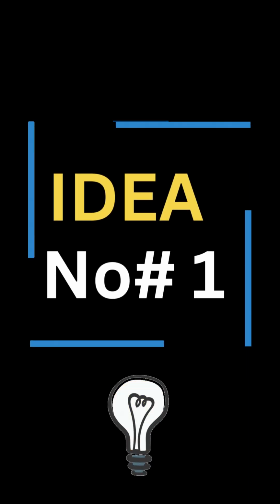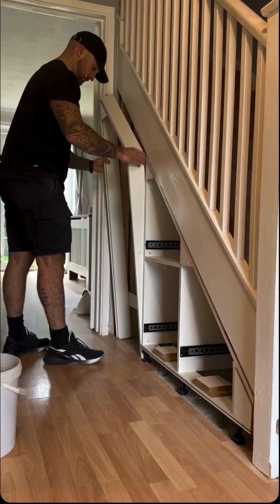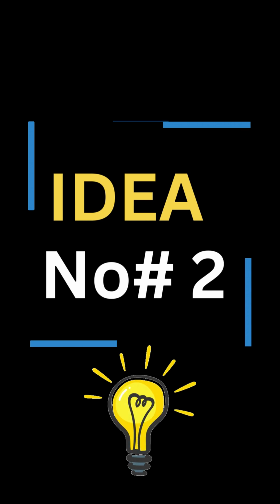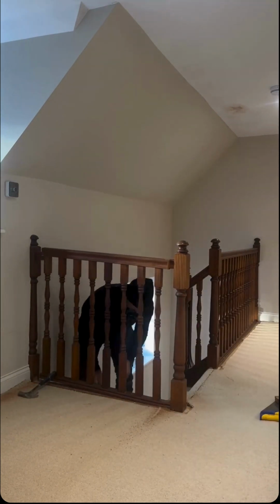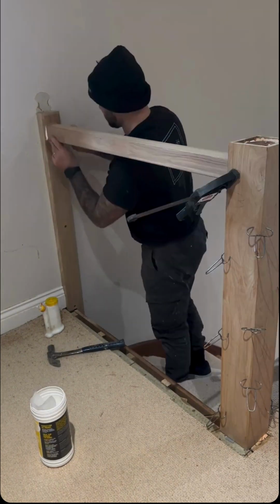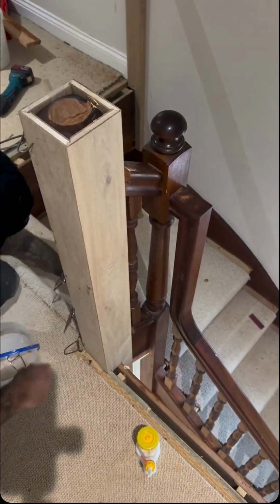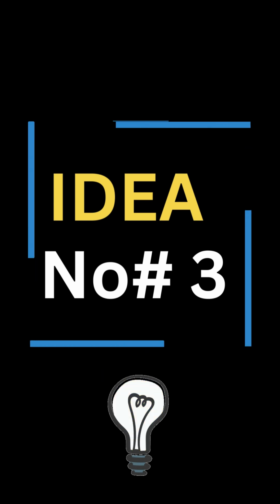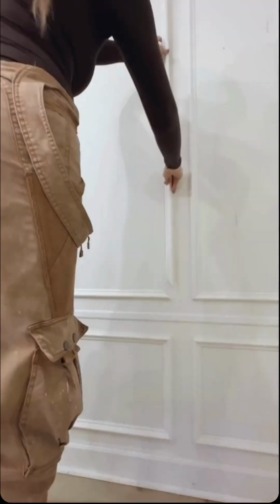Elevate Your Living: 3 Stunning Home Improvements You Must See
Welcome to our latest video where we unveil 20 Amazing Ideas That Will Upgrade Your Home, bringing luxury, functionality, and style into every corner. From the elegance of under-stair storage solutions to the sophisticated transformation of staircases with oak and glass, and the architectural beauty of Trim Boxes on the walls, we've curated a list of upgrades that promise to elevate your living space.

Each idea is designed to not only enhance the aesthetic appeal of your home but also to maximize efficiency and create a more enjoyable living environment. Whether you're looking to revamp your space with modern touches or add timeless elegance, our video is packed with inspiration to help you transform your home into a masterpiece of design.

Dive into our video to explore these stunning home improvements that are both attainable and awe-inspiring. Your dream home is just a video away!"

20 Jaw-Dropping Home Upgrades That Will Leave You Speechless!"
"Transform Your Space: 20 Home Upgrades That Scream Luxury!"
"Elevate Your Living: 20 Stunning Home Improvements You Must See!"
"Before and After: 20 Home Upgrades That Will Blow Your Mind!"
"Revolutionize Your Home: 20 Upgrades That Will Take It to the Next Level!"